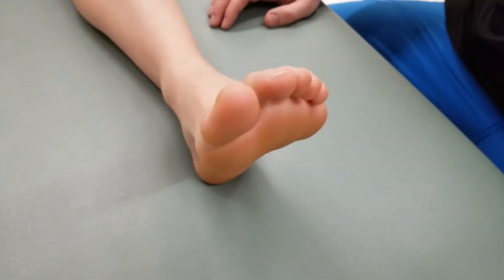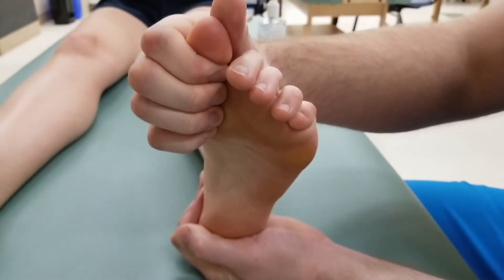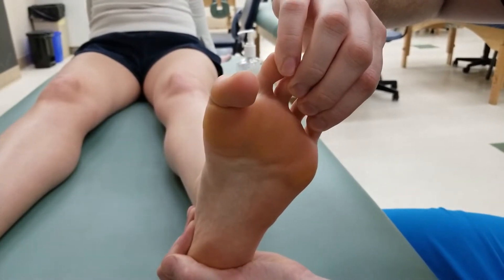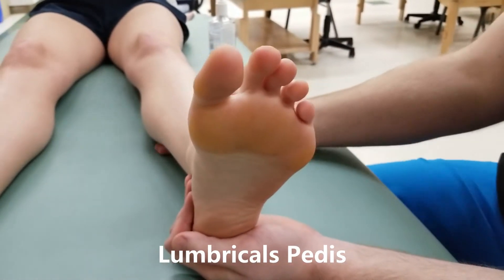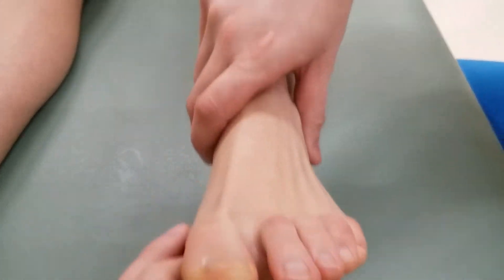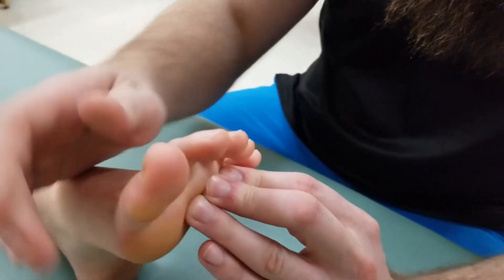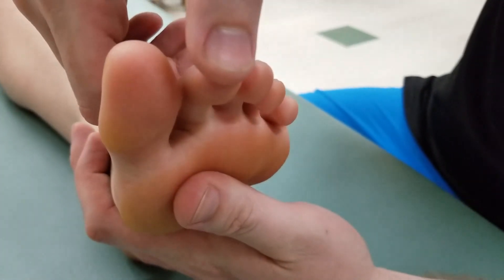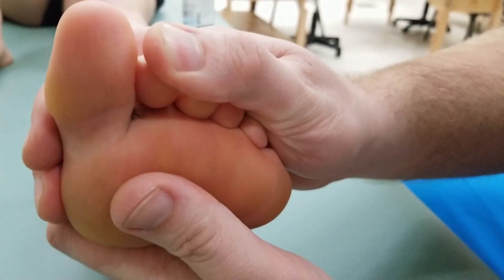Manual Muscle Test and Lengthening - Quadratus Plantae & Lumbricals Pedis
This is a detailed explanation of how to manual muscle test and lengthen quadratus plantae and lumbricals pedis muscles by Keith Bootsma, RMT.